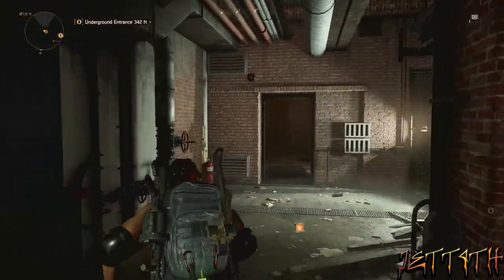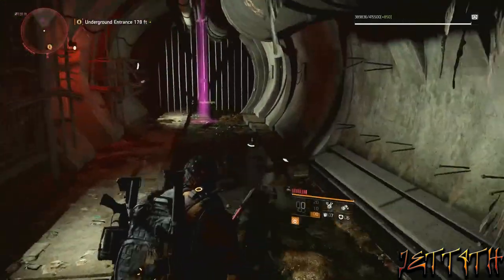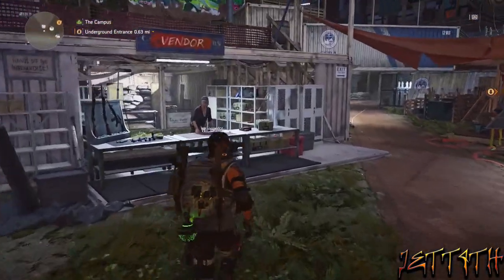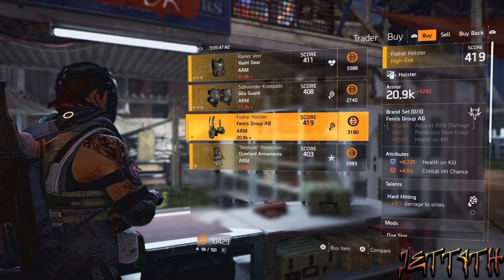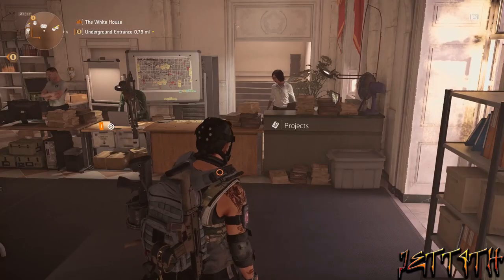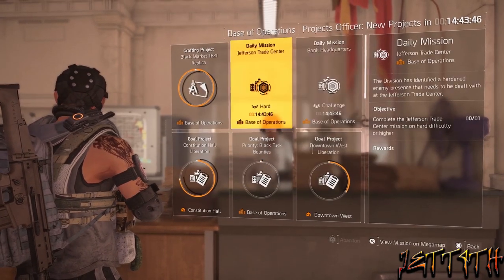The Division 2 Seven Tips On What You Should Do When You First Login for the day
chatterbox video

The Division 2 is full of many different systems, and unique mechanics, but the game doesn’t tell you everything in a tutorial.

In our time playing The Division 2, we’ve been learning a lot about how these different systems work, and uncovering neat quirks we didn’t even know existed.

Despite being a sequel, The Division 2 does away with a lot of what was introduced in the first game. This can be as simple as turning attachments into unlockable perks, to more complex systems such as how the game calculates damage.

If you’ve been spending time with The Division 2, or have yet to jump in, you’ll find plenty in this page you probably didn’t know about. There are plenty of early, and even advanced tips online, but here’s what most missed.

We’ll update this guide as we uncover more. Here’s what we have for now:

Switch your inventory view to grid

The Division 2’s UI is a big improvement over the original – if you ignore the arbitrary need for double-clicking on PC. The inventory menu uses the same design on all platforms, but you can make browsing the individual sections easier.

You can toggle on a grid view of the inventory, which will replace the long list with a shorter, better-organised grid. This can be done by pressing X (Options) on PC, or picking the same option on consoles.

Keep in mind that the option will only appear when you’re viewing individual sections of the inventory (such as weapons), not the main screen. The change, however, will apply to all sections.

As your inventory space grows, you’ll be able to carry a lot more gear, and weapons. Nobody wants to spend minutes scrolling through a list of 10 weapons to find the good one.

A grid view makes this process easier, especially if you don’t tend to check your inventory every time you get a new item.

You can customise your HUD

While we’re on the subject of improving the usability of The Division 2 menus, you should play around with the game’s HUD customisation settings. The Division 2 lets you move the different HUD elements such as the XP bar, minimap, and the score tracker in multiplayer around – with some limitations.

You can also resize the various elements themselves, which is a good idea for the minimap since it can better alert you to danger.

You can do this through the UI menu under Settings. From there, pick Customise HUD and see what you can do. You can even save several layouts, which is useful if you alternate between playing at your desk and on TV.

Don’t go too overboard with these tweaks, though, as the game doesn’t scale the font when you enlarge the various HUD elements.

Toggle on numerical skill cooldowns

Our final UI customisation tip is very simple. Your skill cooldowns are represented by a loading bar by default. While that’s helpful, you can be more efficient and have the game translate that cooldown to an actual number.

Imagine timing the start of an encounter to the exact second your offensive skill becomes ready, or being able to tell – at a glance – if it’s worth going for a risky revive.

To do this, head to your Settings menu. Under Gameplay, pick Yes under Show Numeric Skill Cooldown Time.

Safe Houses must be unlocked before you can claim SHD caches

The Washington D.C. map of The Division 2 is split into different zones, each intended for players of a certain level. Though the environments and factions are different between them, one thing remains the same: they all have SHD Tech caches.

As you probably know by now, SHD Tech is used to purchase perks at the Quartermaster, as well as unlock the various Skill variants. The only problem is, if you find these caches organically, you won’t be able to open them.

Other stories on VG247

The Division 2 materials guide: how to farm Printer Filament, standard, and rare materials - VG247

If finding heaps of loot out in the dilapidated streets of a post-epidemic D.C. just isn’t enough for you, then you can…

GTA 5 cheats: all weapons and ammo, invincibility, lower Wanted level, more - VG247

Looking for some of the best GTA 5 cheats? Click through for all the cheat codes you need to get ahead in Los Santos.

You need to first visit the zone’s Safe House and reveal all points of interest in that zone. Doing this not only populates the map with plenty of activities for you to take part in, it’ll also let you unlock SHD Tech caches in the zone.

Traveling to a Safe House and interacting with the object inside the room (hard driver etc.) is the first thing you should do upon entering a new zone. An orange Safe House icon (unlocked) is one you previously visited, a grey one (locked) is one you didn’t. Use that to decide which to hit first.

☑ Viewed
☐ Liked